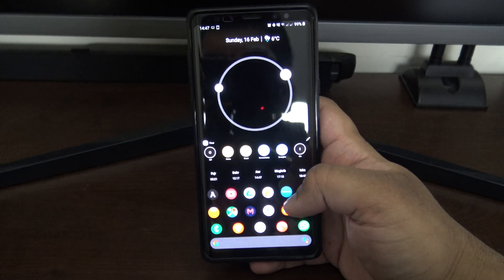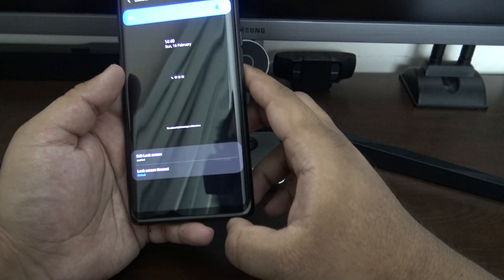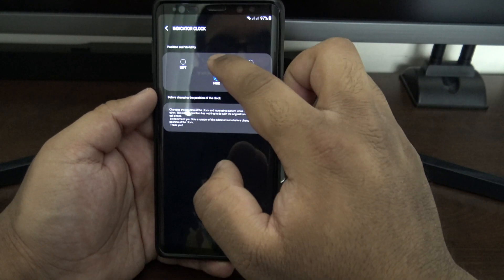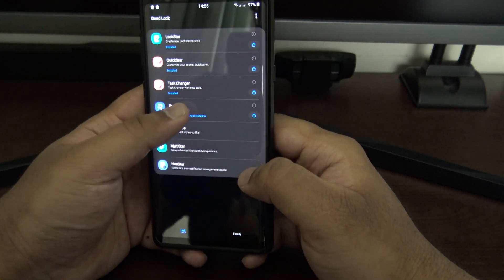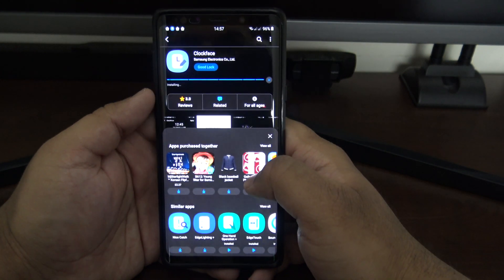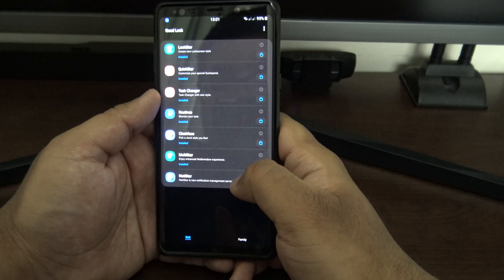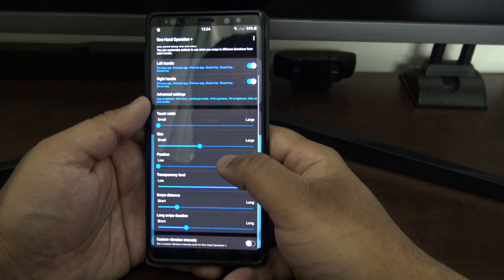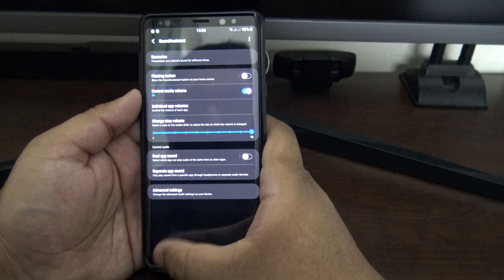Good Lock 2020 Complete Overview - Redesign Your Galaxy!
My complete overview of Good Lock for Samsung Galaxy devices now that it has finally been updated for One UI 2 / Android Q! Good Lock allows you to take complete control of your Samsung Galaxy device and customise it as much as you want without requiring root! Did I miss something?